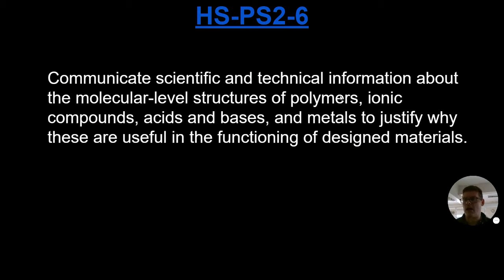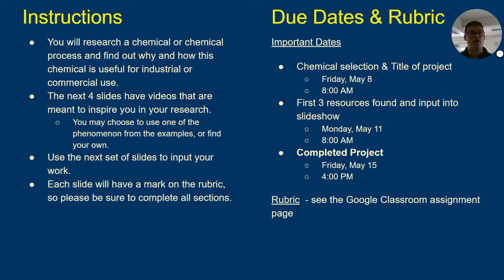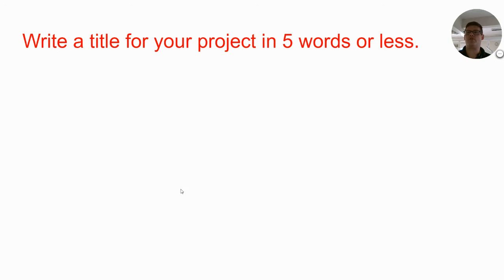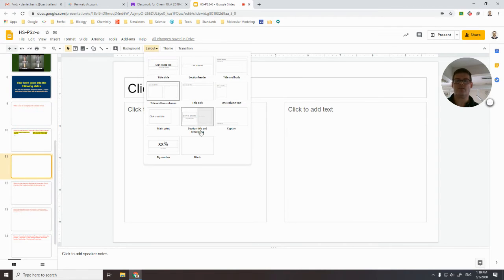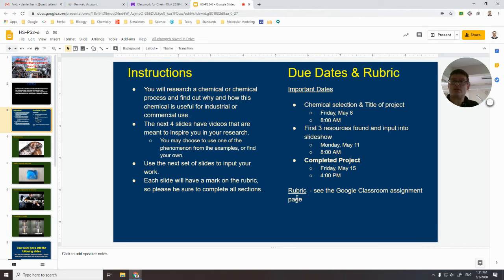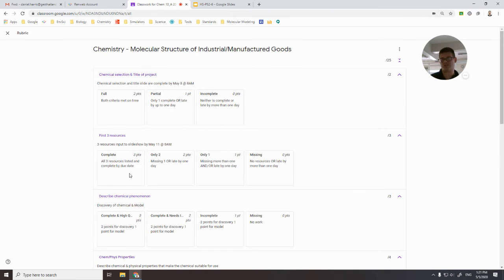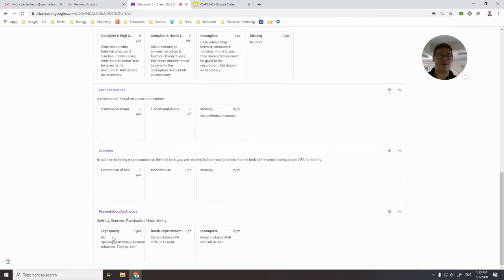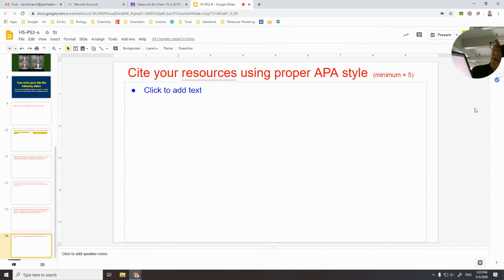Practical Chemistry Project Description